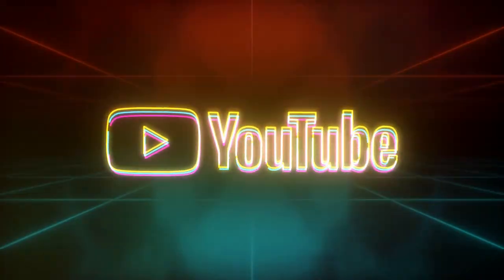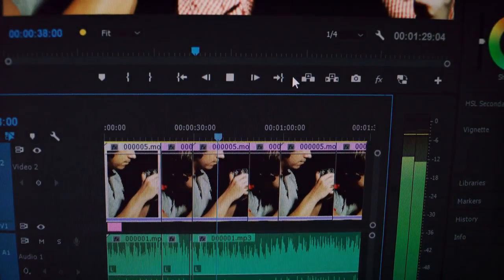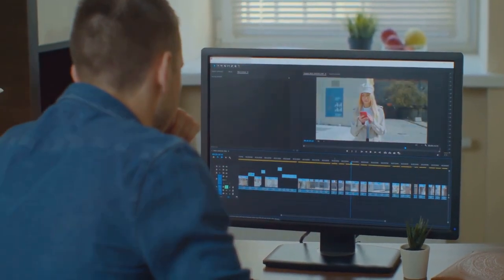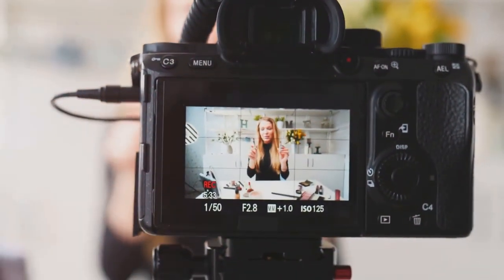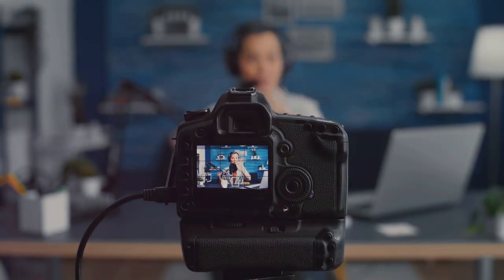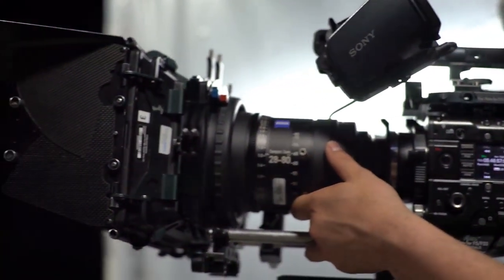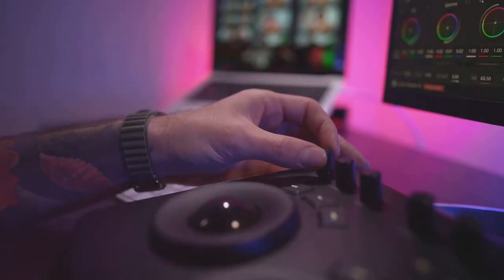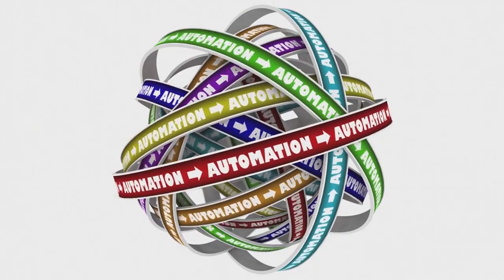YouTube Automation. Automate Your Way to Stardom.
Get a Monetized Channel today.

Automate Your Way to YouTube Stardom: A Beginner's Guide" is a comprehensive and informative video that delves into the world of YouTube automation. In this video, expert content creators and digital marketers share their insights, tips, and tools to help aspiring YouTubers streamline their workflow, enhance productivity, and ultimately increase their chances of becoming YouTube stars.

The video begins by introducing the concept of YouTube automation and highlighting its benefits. It explains how automating certain tasks, such as video editing, keyword research, thumbnail creation, and social media publishing, can save creators valuable time and energy, allowing them to focus more on content creation and engagement with their audience.

Throughout the video, viewers are guided through a step-by-step process to set up various automation techniques and tools. Experts share their favorite automation software, platforms, and plugins, giving viewers a range of options to suit their needs and budget. From scheduling uploads and streamlining video editing with AI algorithms to utilizing data analytics for optimized content, every aspect of YouTube automation is covered.

Moreover, this beginner's guide emphasizes the importance of maintaining a human touch and authenticity while automating processes. It illustrates how finding the right balance between manual effort and automation can help creators establish a personal connection with their audience and build a loyal following.

The video also addresses common concerns and misconceptions surrounding YouTube automation.

By following the practical advice and best practices presented in this guide, aspiring YouTubers can gain a competitive edge in the ever-evolving digital landscape. Whether you are a vlogger, gamer, beauty guru, or any content creator looking to streamline their YouTube journey, "Automate Your Way to YouTube Stardom" provides valuable insights and strategies to help you transform your channel and achieve success. So, sit back, grab a notepad, and get ready to elevate your YouTube game through automation!